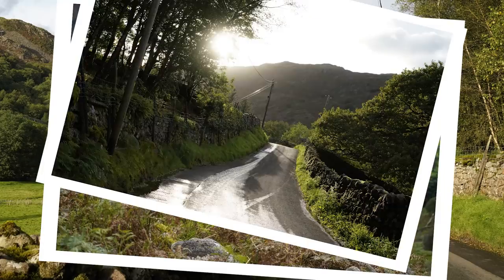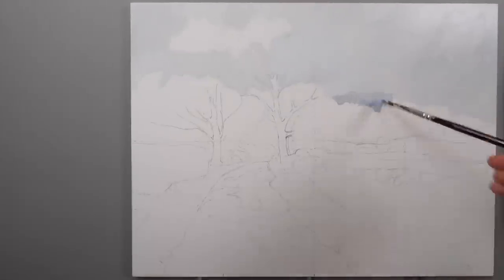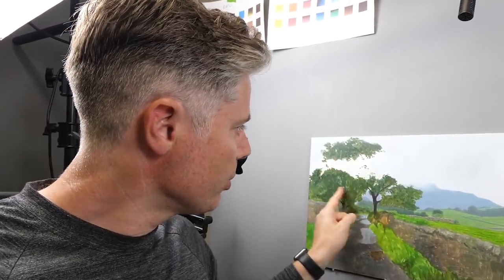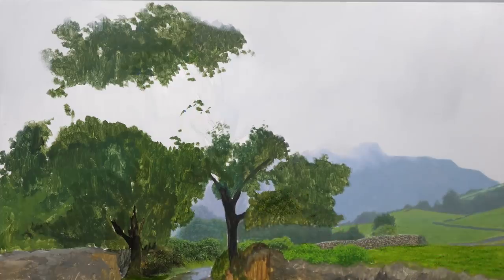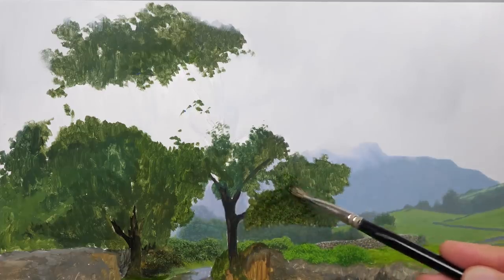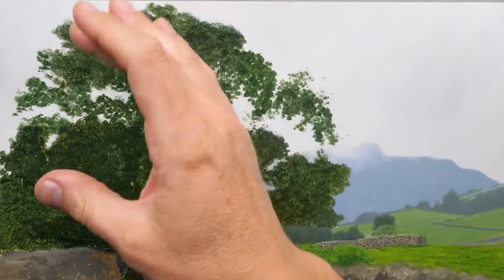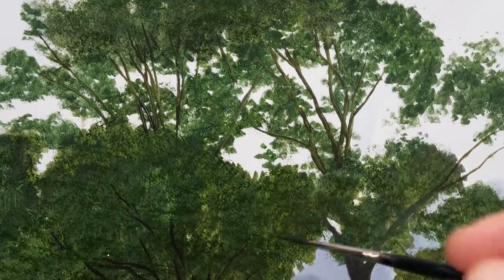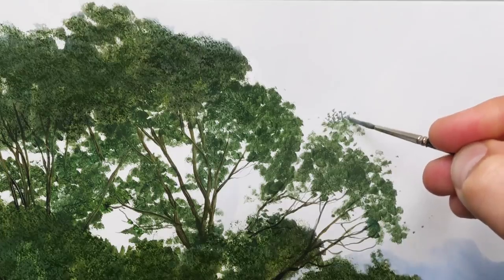Painting a rainy landscape | Episode #177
***ONLINE PAINTING LESSONS***
Lessons from start to finish in real time on my new and ONLY online art school website, MJS TV.

*MJS APP*
You can now download lessons to your device from MJS TV!